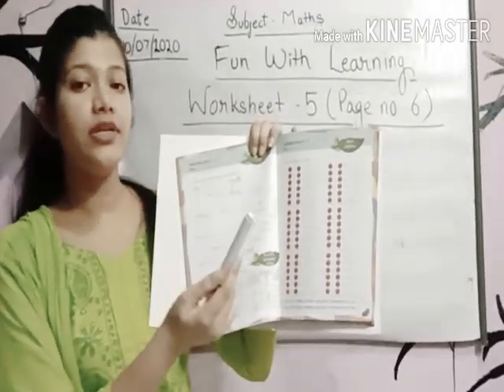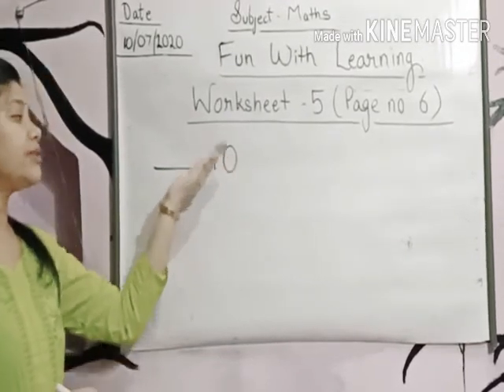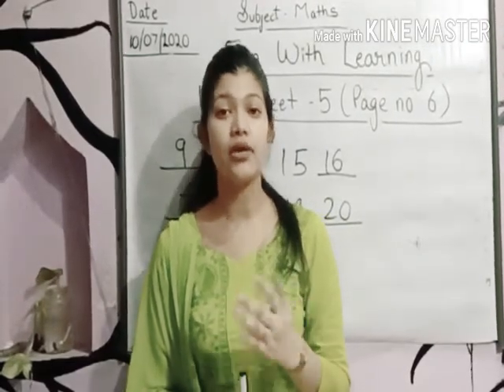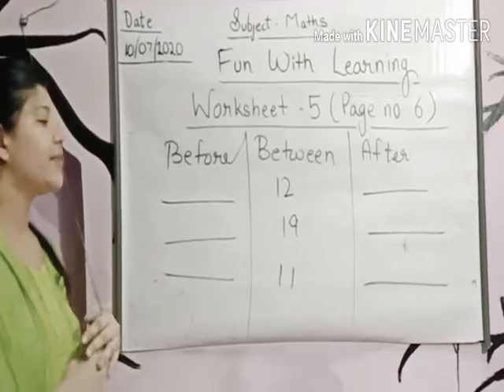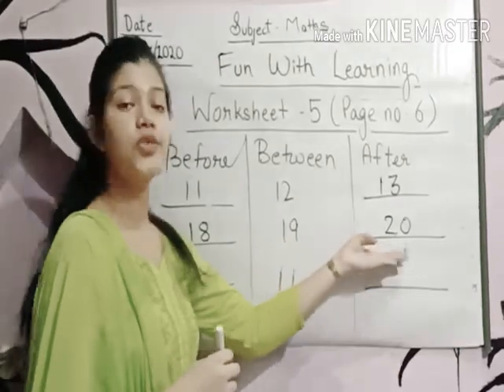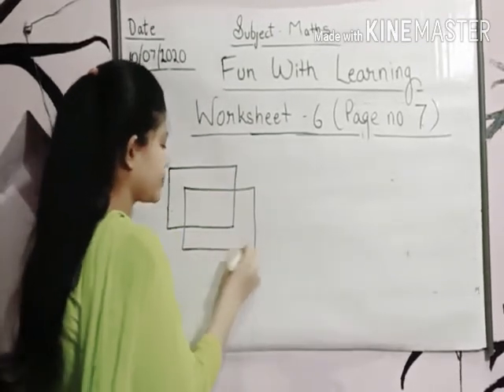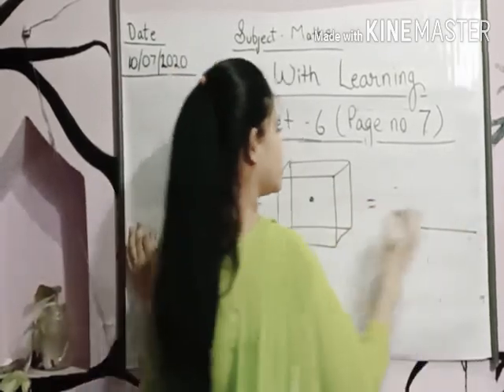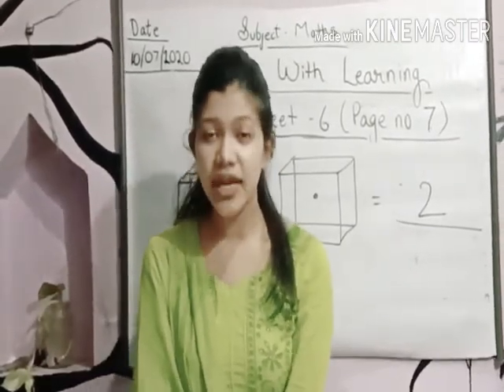Mathematics Fun With Learning Class 2 Worksheet 5 & 6